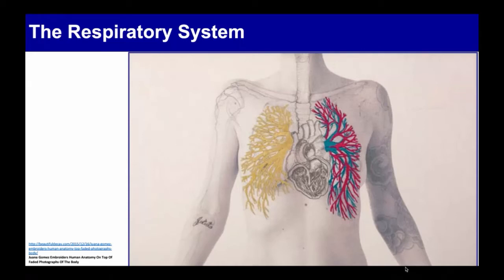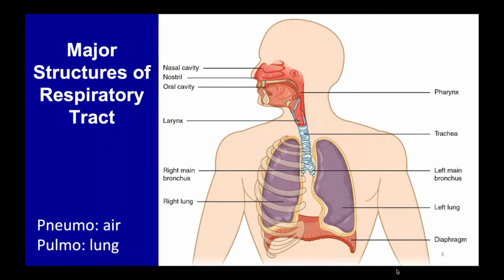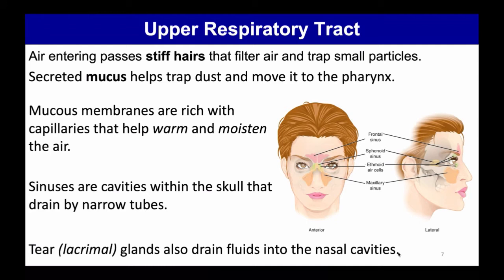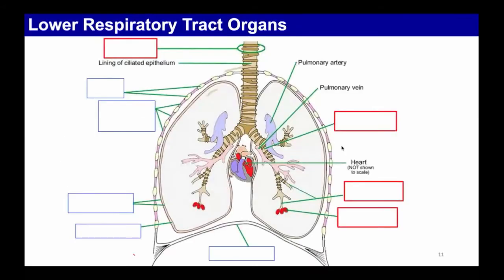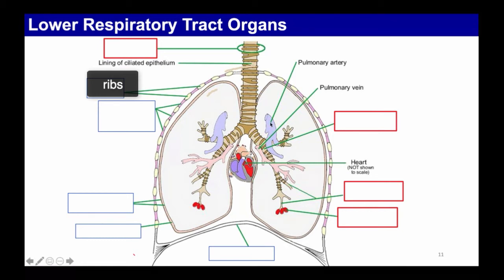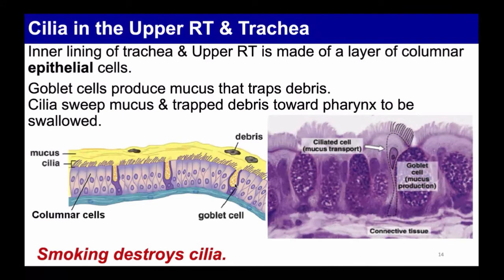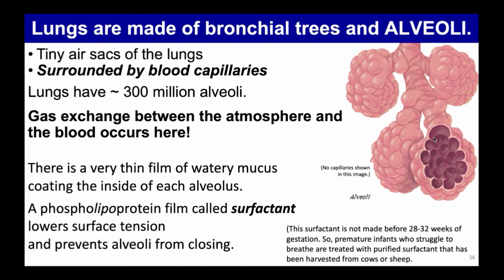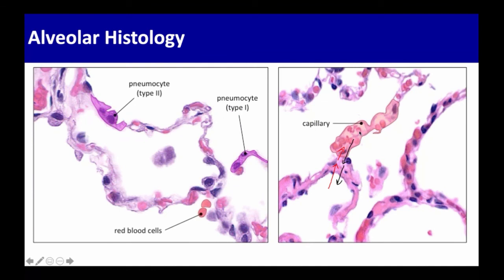The Respiratory System, Part 2 Anatomy